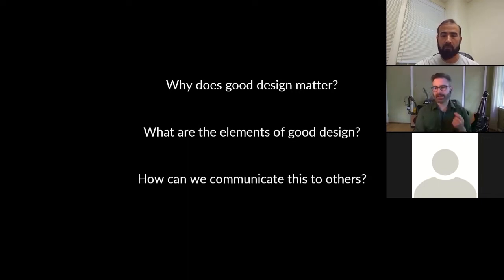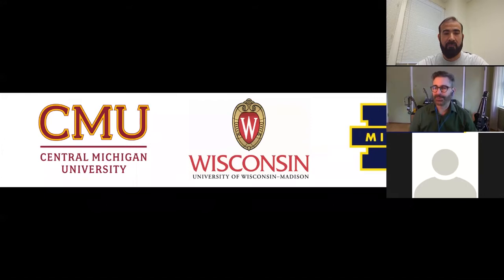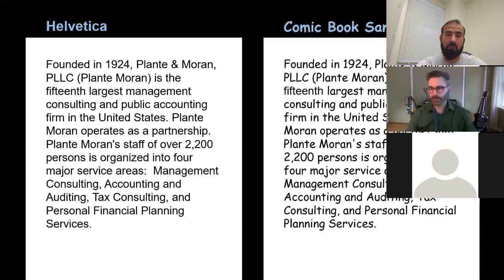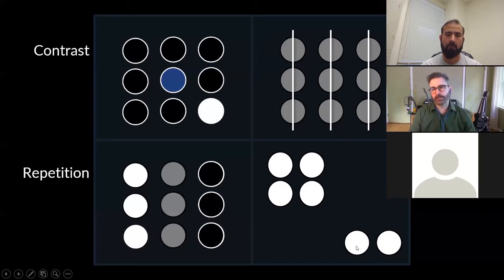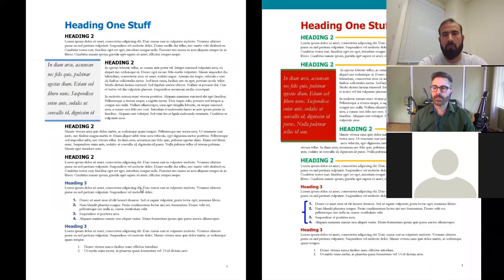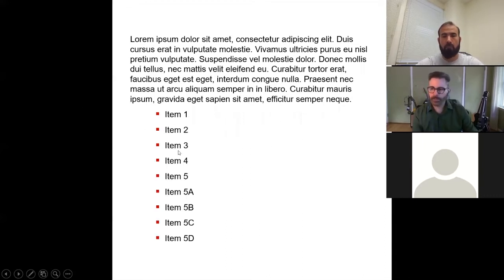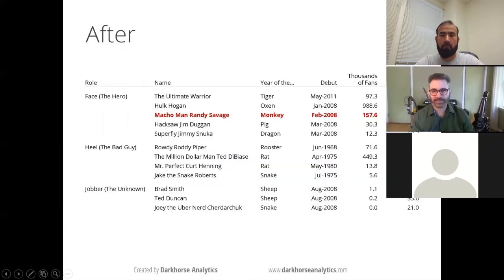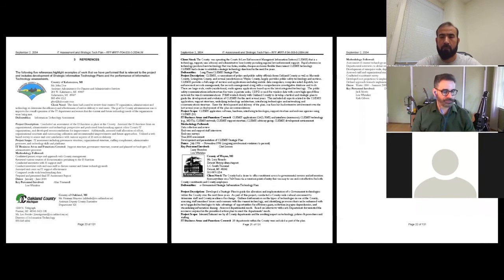Understanding and Communicating the Science of Good Page Design | Zbizlink Webinar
Zbizlink special guest, Bruce Farrell, Proposal and Presentation Specialist of Plante Moran, provides his insight for this topic.

 People understand that design has value and matters. But why? What are the benefits of strong design? Good page design for any proposal matters because it tells the readers, users, or the audience, that thought, and effort went into its creation. Watch this webinar to discover:

The science of good design;
How to communicate good design;
The four basic principles of good design; and
How Zbizlink can help.